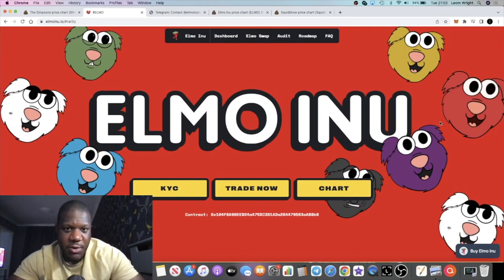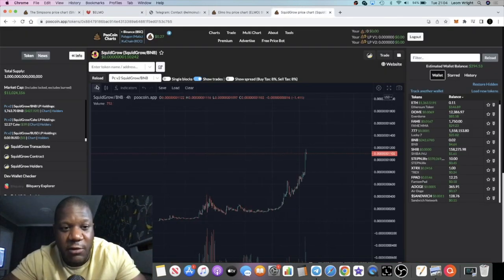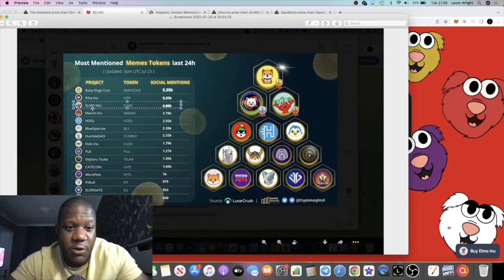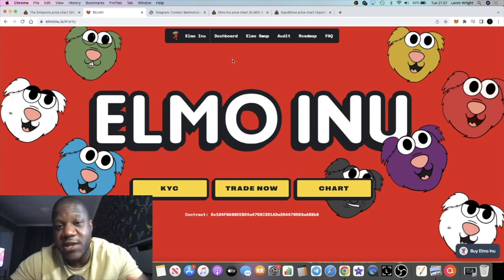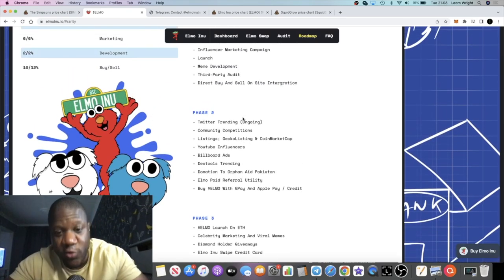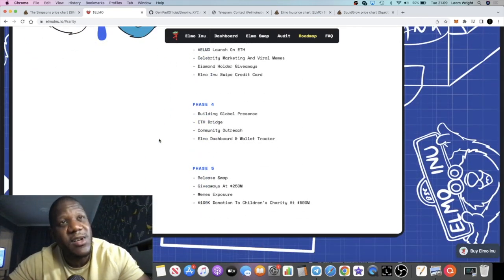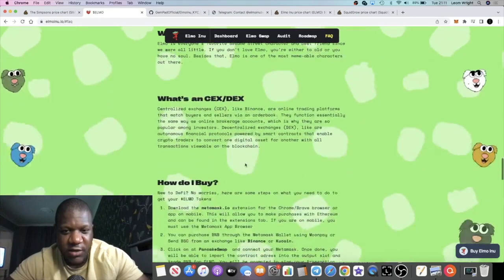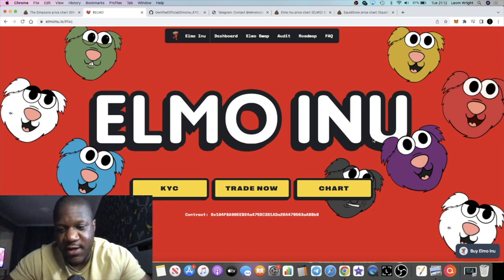ELMO INU Can Moon & Here's Why!